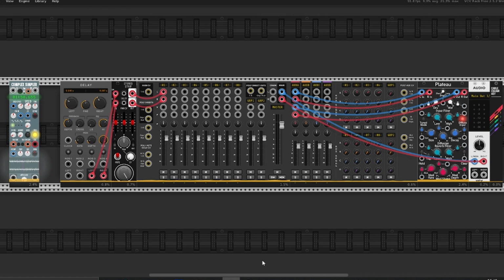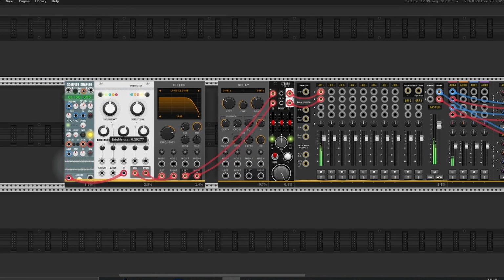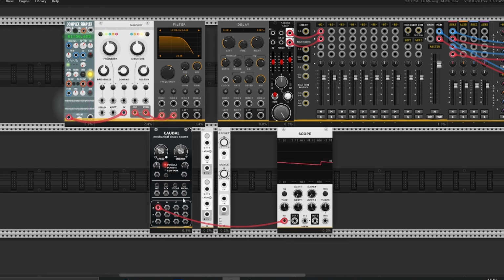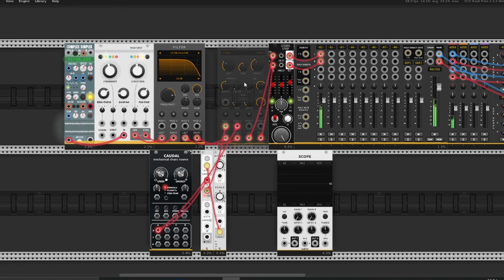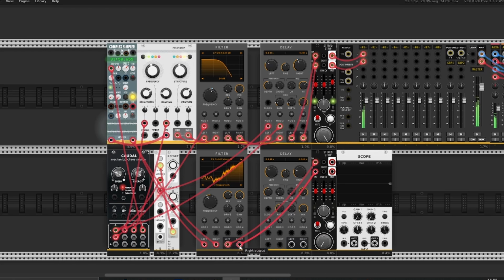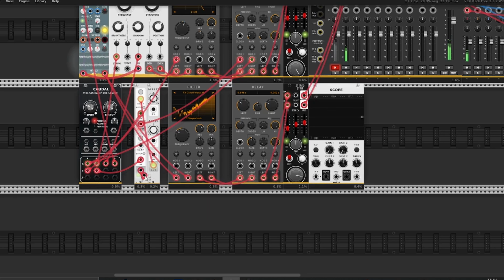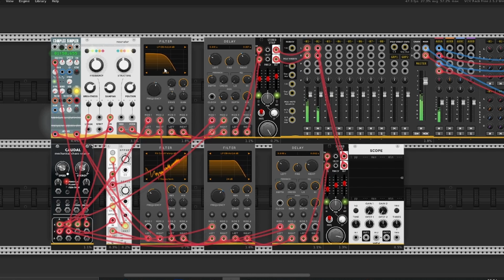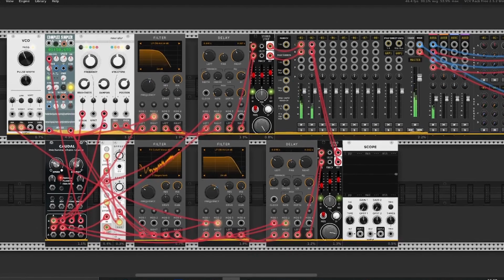Dark ambient music tutorial with modular synth VCV Rack - Wider sounds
How to create a wide sound, let's see it together in this tutorial!

Content produced by Maurizio faggion.